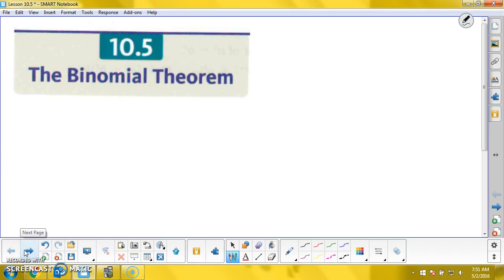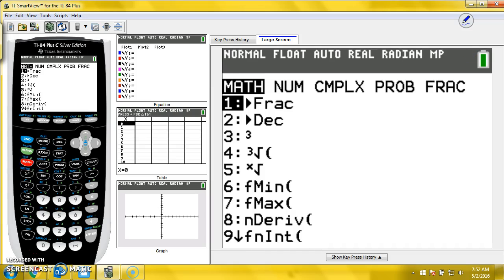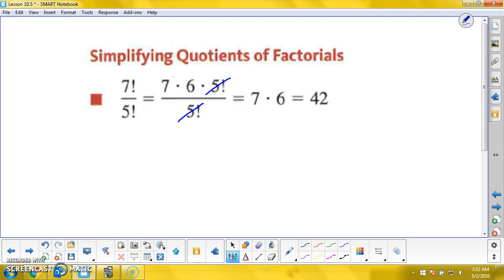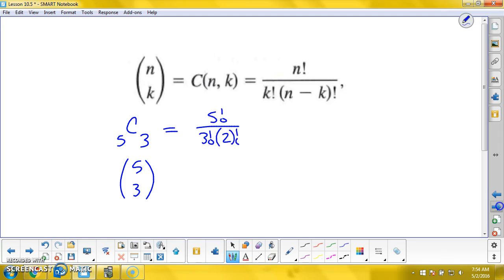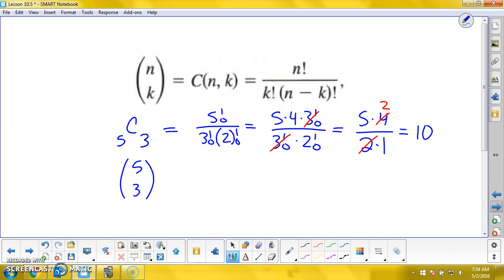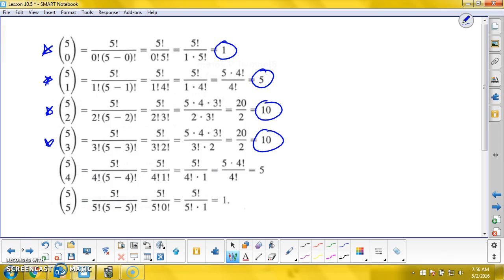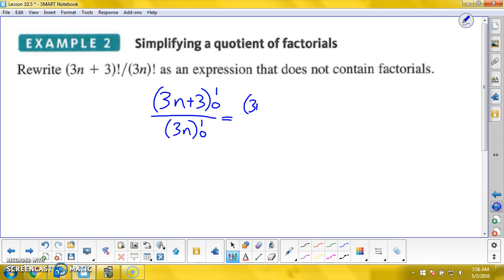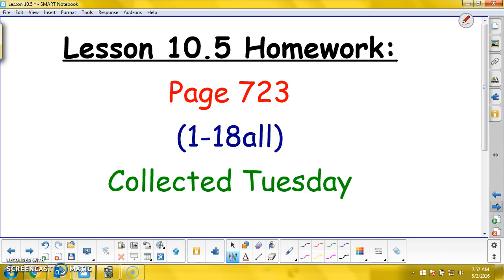CA Lesson 10 5 day 1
Using factorial and Combinations